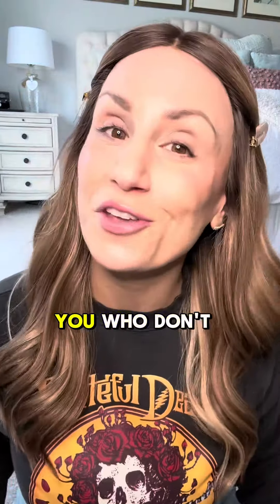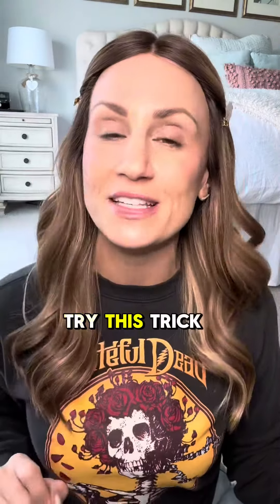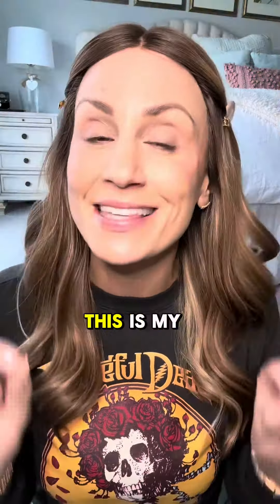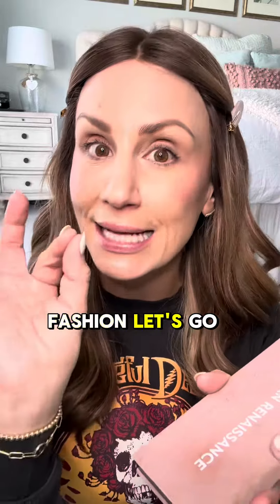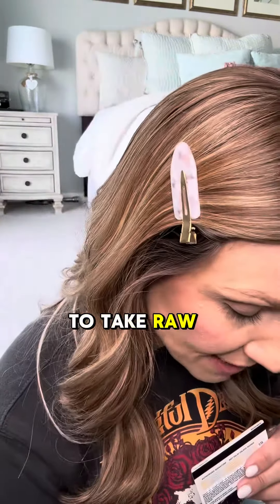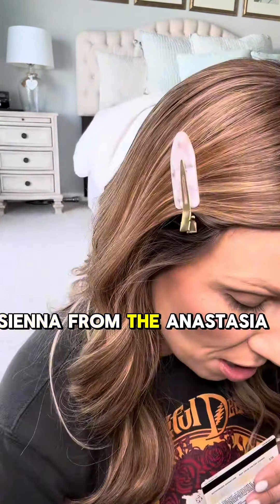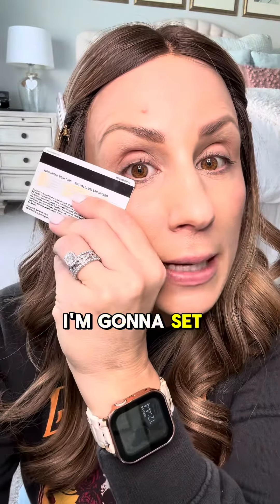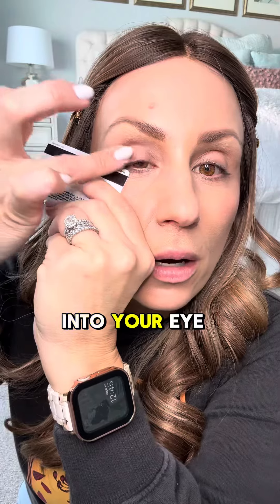Eyeshadow like a PRO 👁️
✨ Eyeshadow like a PRO tutorial inspired by the incredible @ericataylorbeauty 💖